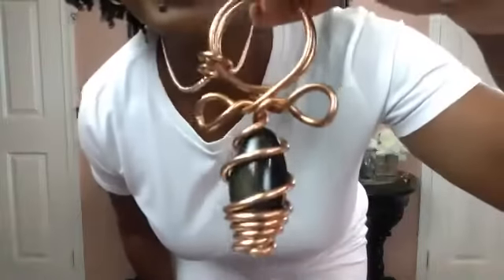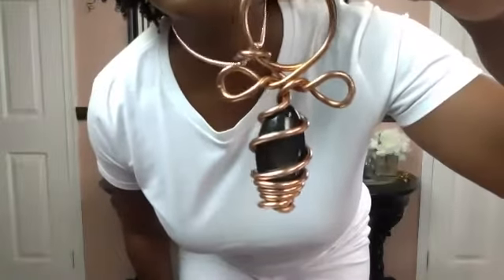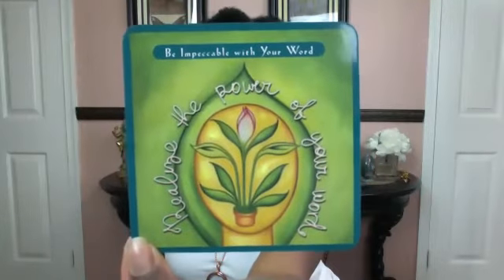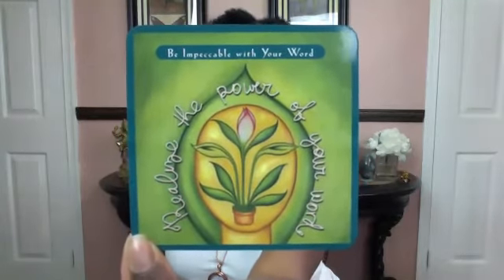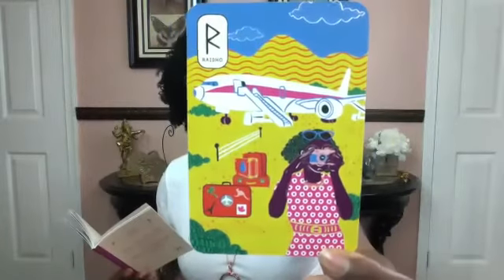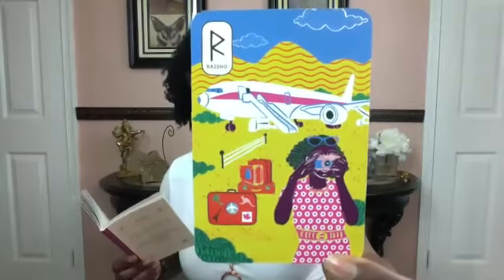Time To Embrace This Journey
Totally Rorree is a community where you will receive content that will help you to heal your mind, body, and your soul. You will learn how to empower yourself to become the best you, you can possibly be.  This is a space where you can be free to be yourself as you grow on this journey we call life.

Rorree has been a medical intuitive, spirit medium and intuitive healer all of her life, however she started learning how to use her gifts in 2000.  Today she has had the pleasure of working with thousands of individuals, helping them heal their physical pain, emotional pain, release stuck patterns, build successful businesses, and manifest love and money.

This Community, is a special place where you will receive intuitive guidance, training on mastering manifesting on purpose, healing work and support as you grow.  It is my pleasure to serve.

Roses Lavender and Sage (Private Community)
For Women Focused on Creating Their Own Magic

You can find the Natural Stones and Ankhs at prosperousnetwork or Total U on Instagram